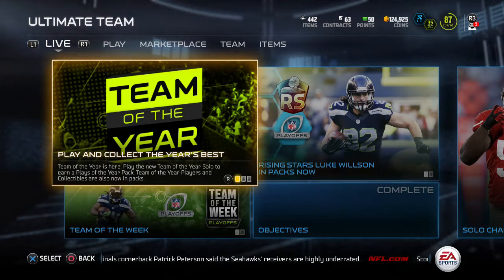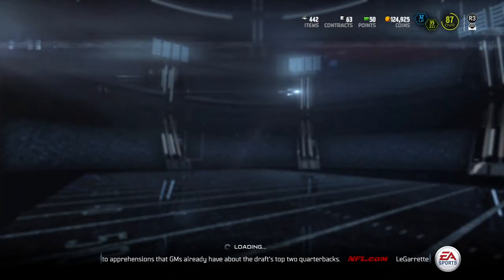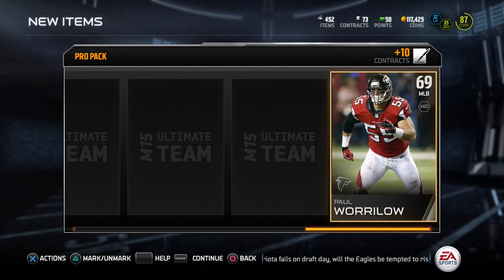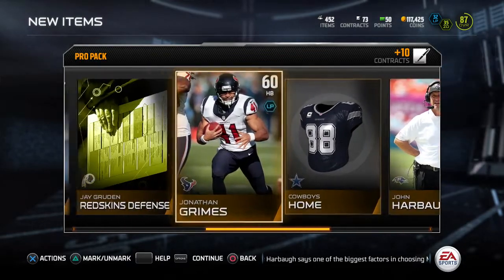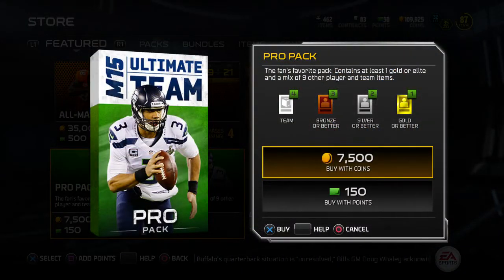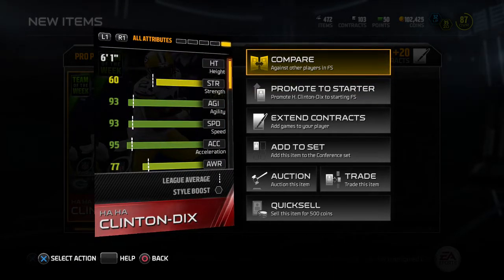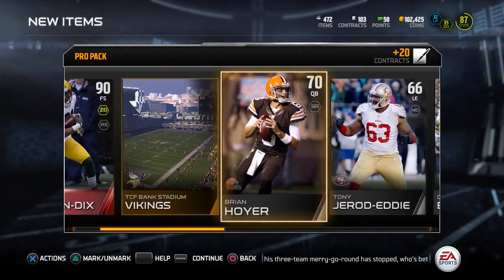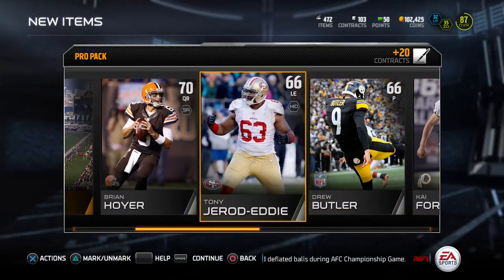How to Make Coins in MUT 15 TODAY!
This works VERY OFTEN!  Major example in this video!  Tell me how this works if you try it!